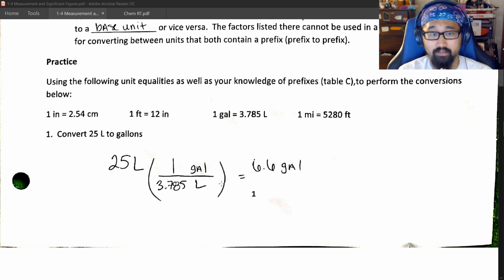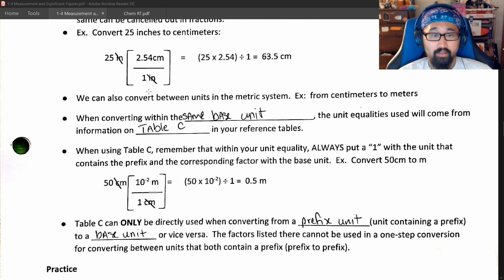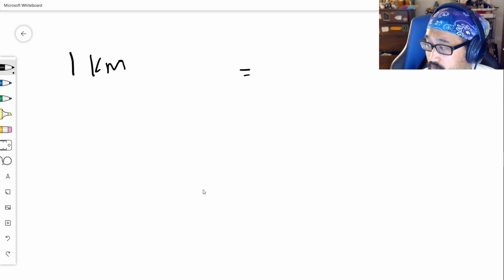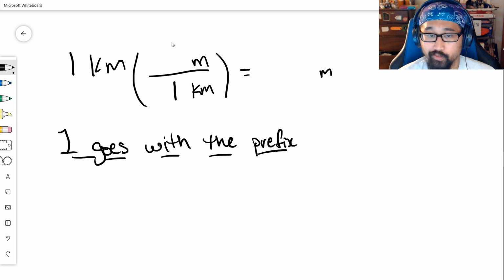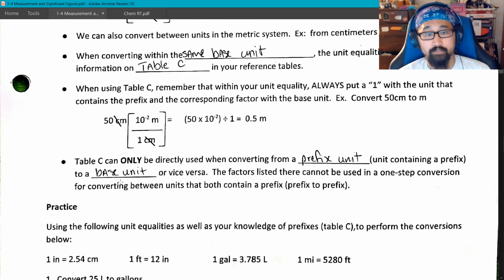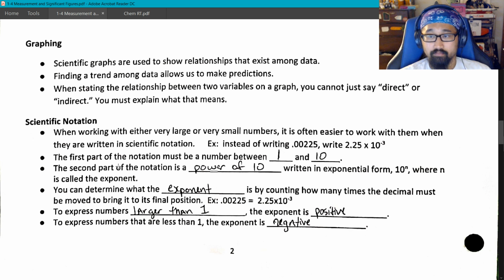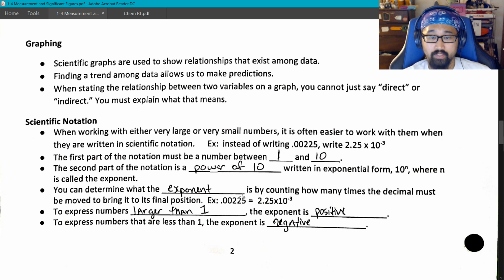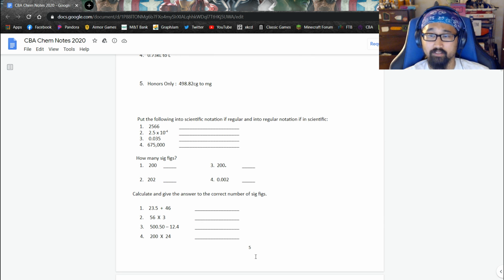Dimensional Analysis and Scientific Notation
9/16/20
B Day

Dimensional analysis is a method to convert between different units.
Scientific notation is a way of representing very large or very small numbers in simplest form.